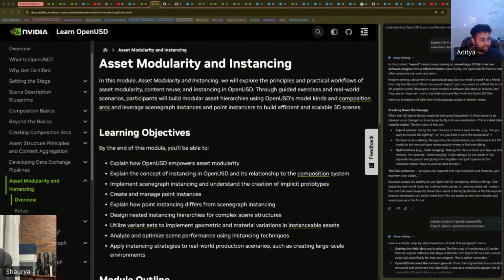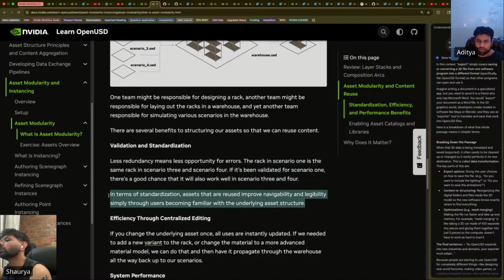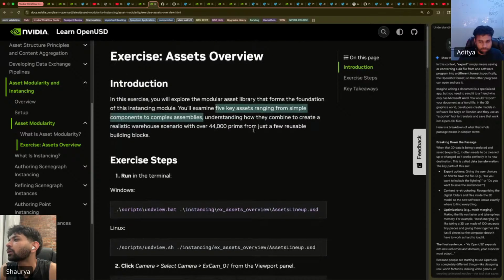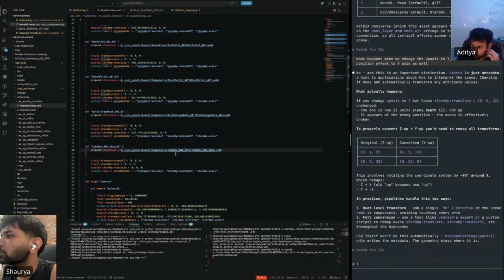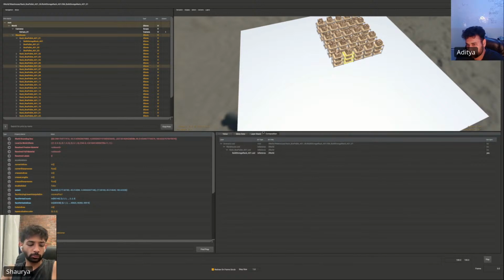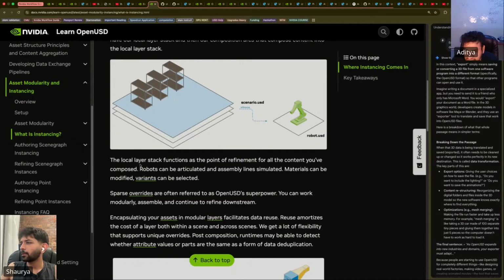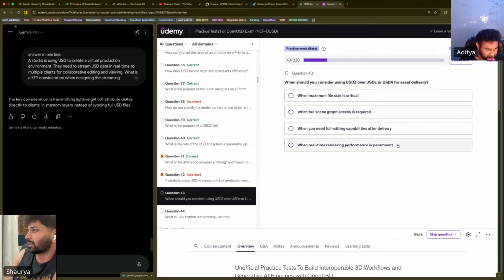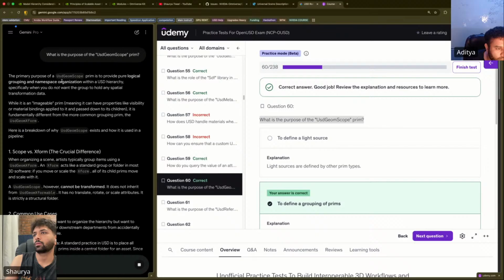NVIDIA OpenUSD - Asset Modularity and Instancing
DAY 42 - Asset Modularity and Instancing - Module 8 (7/8 completed)

Starting the last module of this Learn OpenUSD documentation. Gonna do a second run focusing mainly on the weaker sections that we are not completely comfortable with especially stuff like Specializes and the Data Exchange Pipelines, we do have a solid base with the sample ETL pipeline that we need to kind of keep in mind when working with the data exchange in formats like OBJ.

Asset Modularity and Instancing:
In this module, Asset Modularity and Instancing, we will explore the principles and practical workflows of asset modularity, content reuse, and instancing in OpenUSD. Through guided exercises and real-world scenarios, participants will build modular asset hierarchies using OpenUSD’s model kinds and composition arcs and leverage scenegraph instances and point instancers to build efficient and scalable 3D scenes.